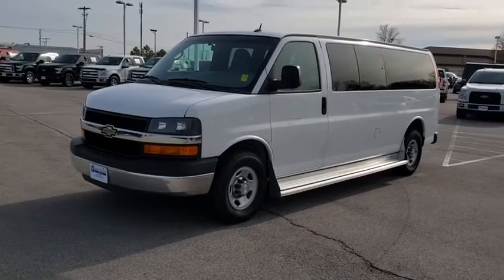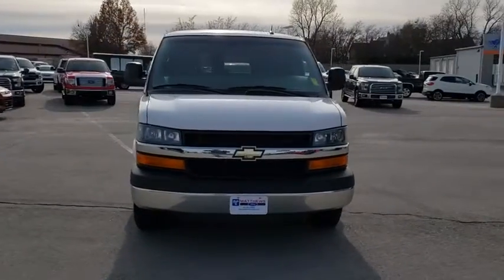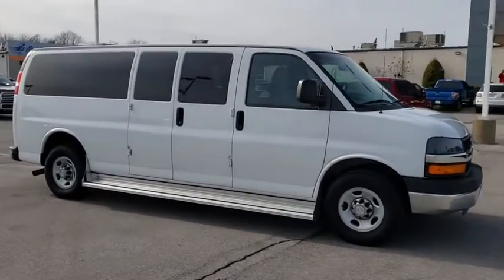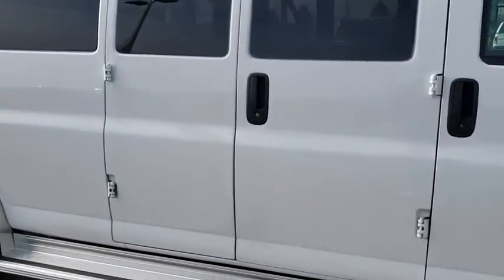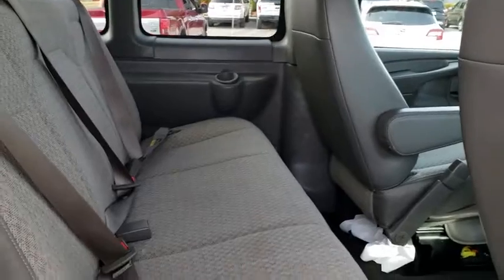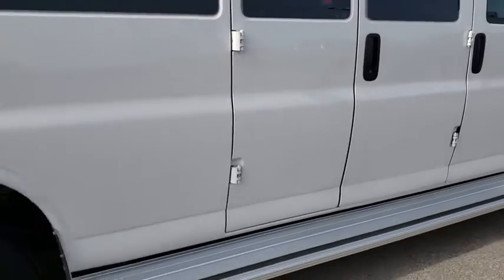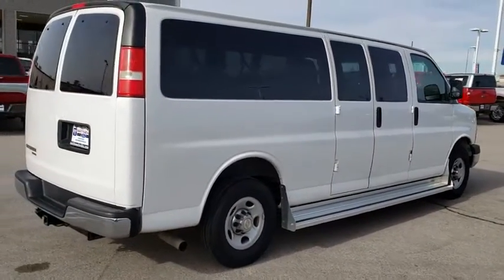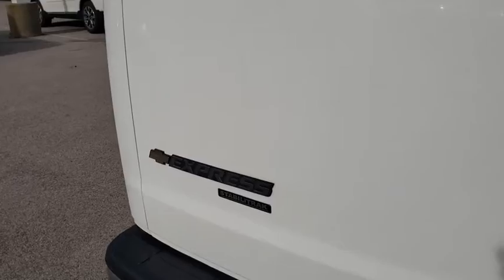2014 Chevrolet Express Passenger Tulsa, Broken Arrow, Joplin, Bixby, Owasso, OK P8644A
Summit White Used 2014 Chevrolet Express Passenger available in Tulsa, Oklahoma at Matthews Ford. Servicing the Broken Arrow, Joplin, Bixby, Owasso, OK area.
2014 Chevrolet Express Passenger LT - Stock#: P8644A - VIN#: 1GAZG1FG6E1179331

Matthews Ford
1101 Southwest Expressway Drive

White 2014 Chevrolet Express 3500 LT Passenger RWD 6-Speed Automatic HD with Electronic Overdrive Vortec 6.0L V8 SFI Flex FuelOdometer is 48246 miles below market average!Awards:* 2014 KBB.com Brand Image AwardsReviews:* If you're looking for a time-tested van that can handle almost any task in any weather, the 2014 Chevy Express Van is for you. Its traditional van profile makes it easier to park in smaller garages, and unlike its competitors, the Express offers a choice of gasoline-, natural gas- and diesel-powered engines. Source: KBB.com* When it comes to moving big payloads, few vehicles are as up to the task as the full size 2014 Chevrolet Express Cargo Vans, Passenger Vans, and Cutaways. Chevy has modernized its big van with rounded corners, high-mounted taillights and stylish truck-like wheels. Chevrolet designed the Express Van with the sole purpose of moving big payloads, be they passengers or cargo. Dressed for passenger service, the Express Van crushes the largest of SUVs, providing seating for up to 15 people. In the Express Cargo Van, the Regular Wheelbase 1500, 2500 and 3500 models have 270.4 cubic feet of cargo space. However, if that is not enough, get the Extended Wheelbase 2500 or 3500 models, which have an incredible 313.9 cubic feet of room. It also can be outfitted as a rolling workstation. Knowing that no matter what the mission, the Express Van will need to be prepared, Chevrolet has given its van a beefed-up suspension, available extended-length cabs, a choice of gasoline or diesel engines and even the option of all-wheel drive (AWD) in the 1500. All 2014 Chevy Express Cargo and Passenger Vans are equipped with stability control, 4-wheel anti-lock disc brakes and dual front airbags. In the Express Cutaway 3500 and 4500 models, you will be getting a solid foundation for the finished vehicle your upfitter will complete for you. The Express Cutaway can be upfitted to become various vehicles like a school bus, shuttle bus, ambulance, service vehicle and more. It also gives you the choice between gas and diesel engines, and has anti-lock brakes and dual front airbags. New features for 2014 include new color options, a new 160 amp alternator for the Cutaway and Cargo Van, and available 5-passenger seating for the Cargo Van. Come check out the 2014 Express Van or Cutaway that meets your needs today! Source: The Manufacturer Summary